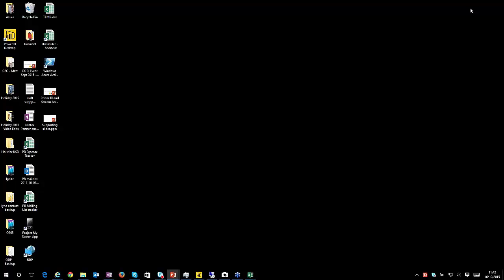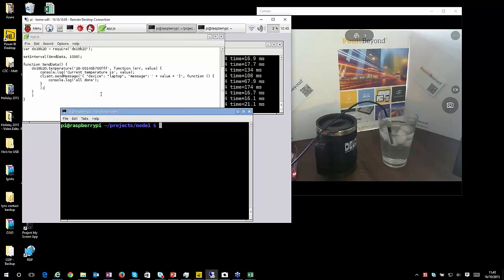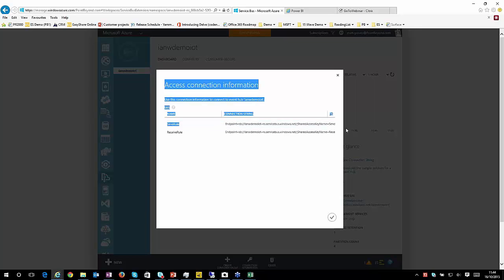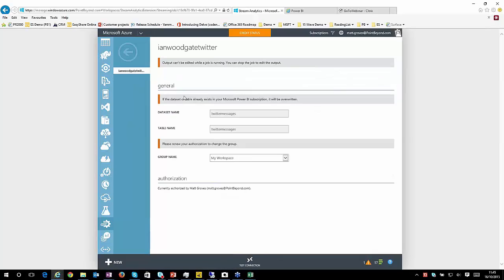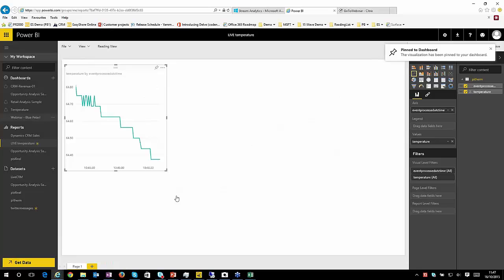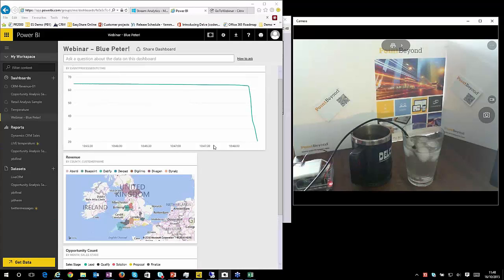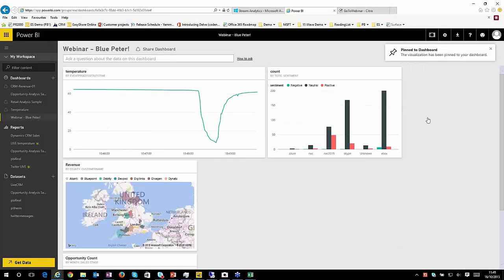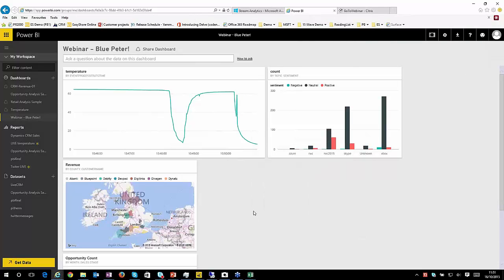Streaming Real Time Data to an Azure Event Hub, through Streaming Analytics, and on to Power BI